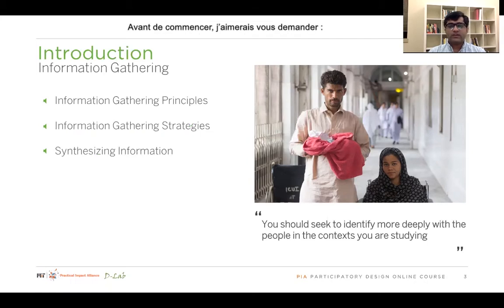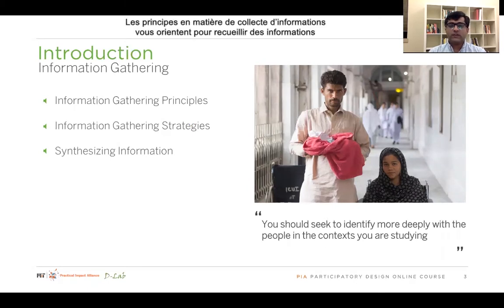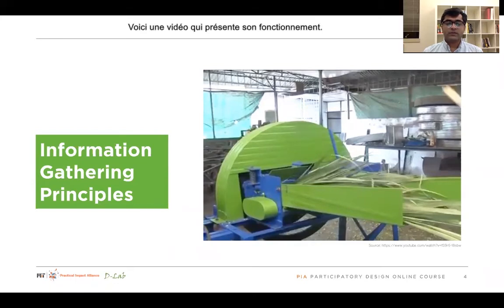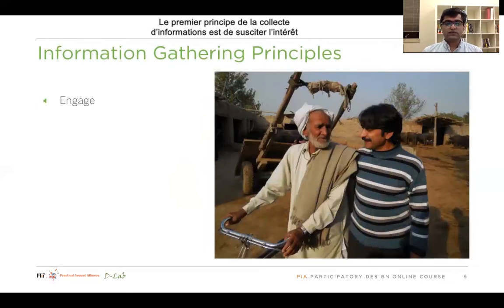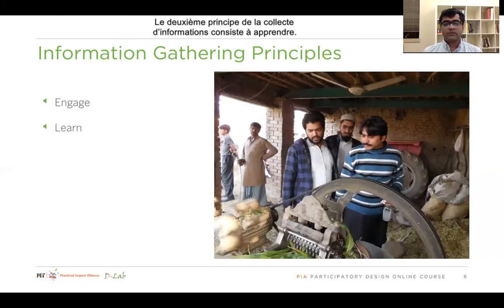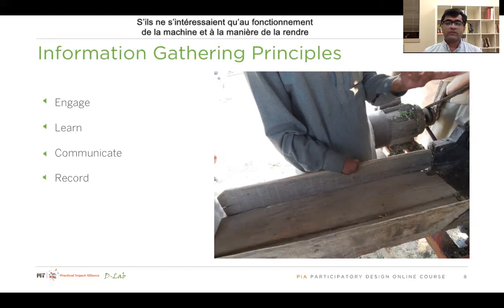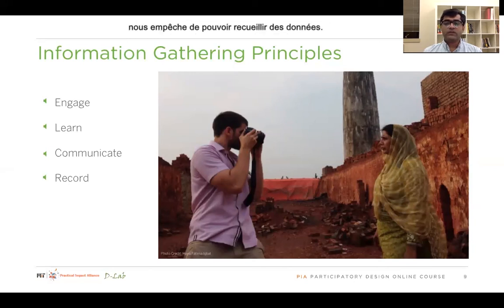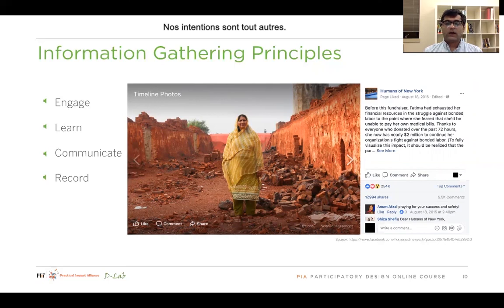16 Information Gathering Principles